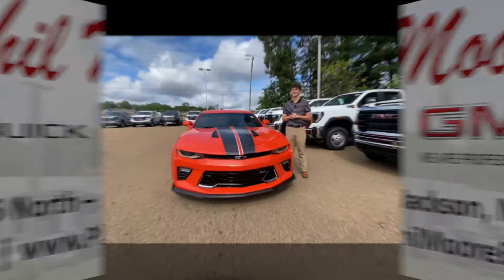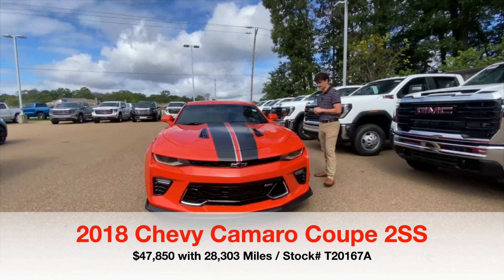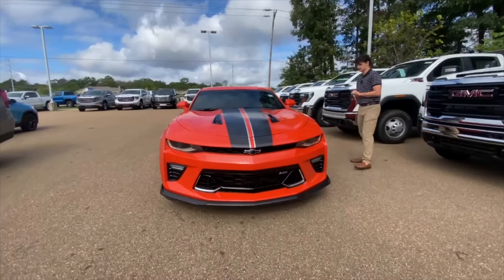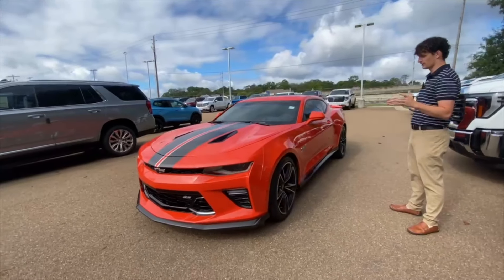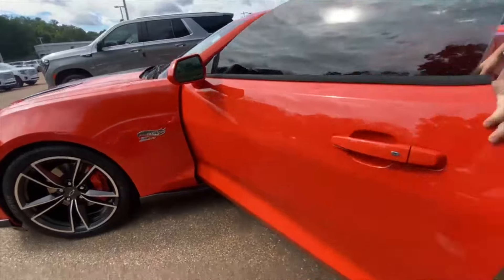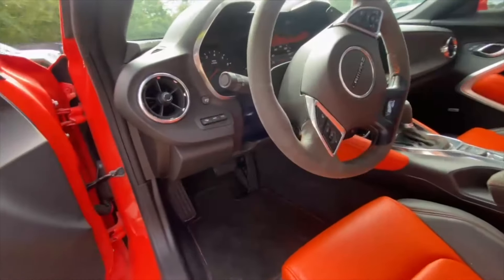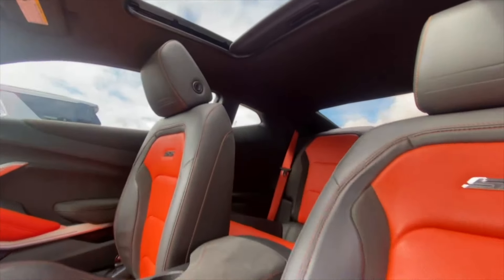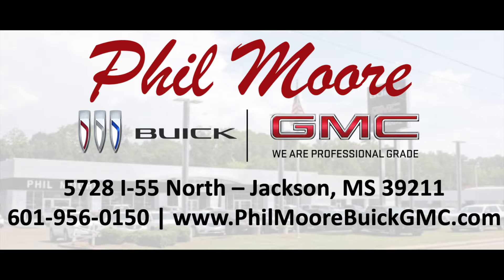2018 Chevrolet Camaro 2dr Coupe 2SS for Sale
2018 Chevrolet Camaro 2dr Coupe 2SS
$47,850 with 28,303 Miles
Stock# T20167A